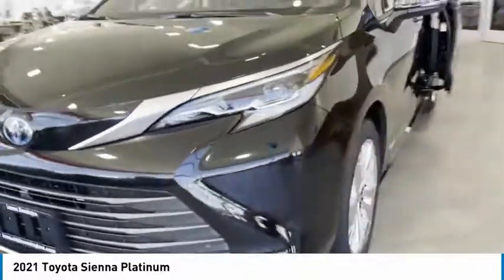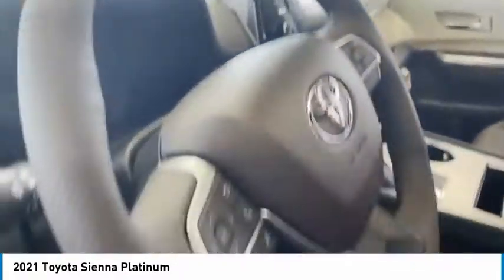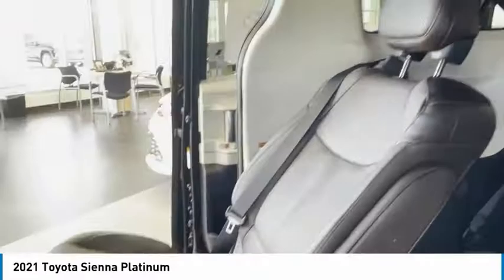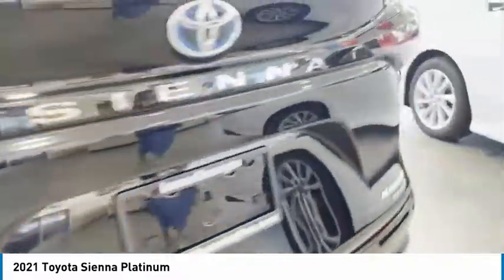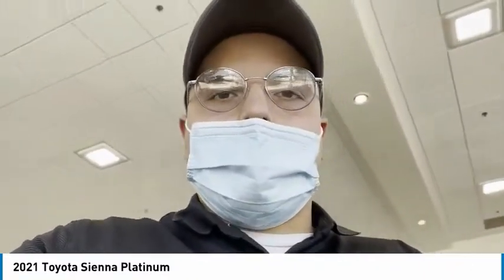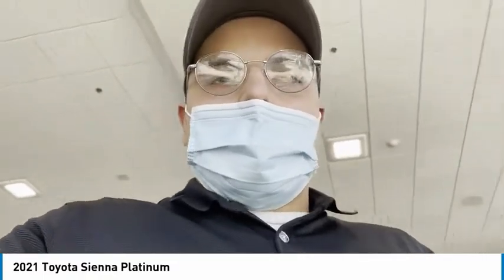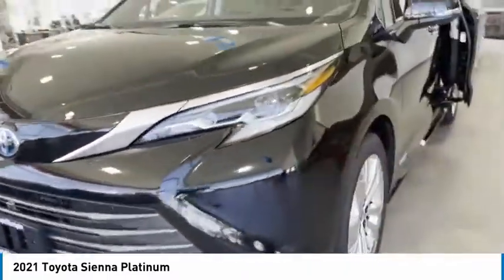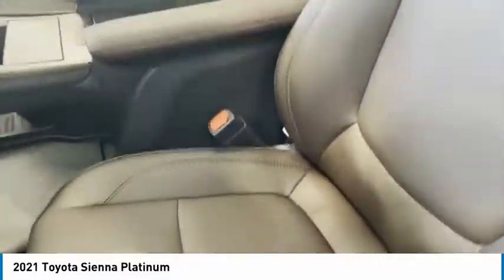2021 Toyota Sienna NT5638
2021 Toyota Sienna Platinum